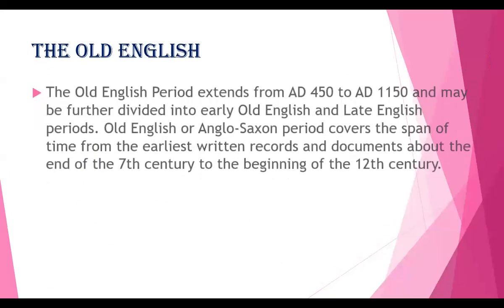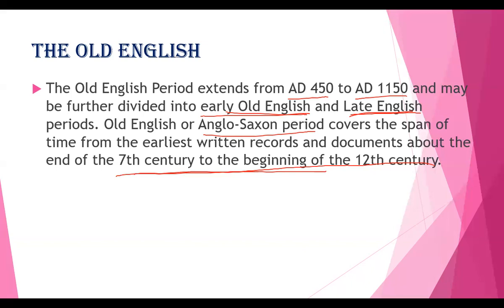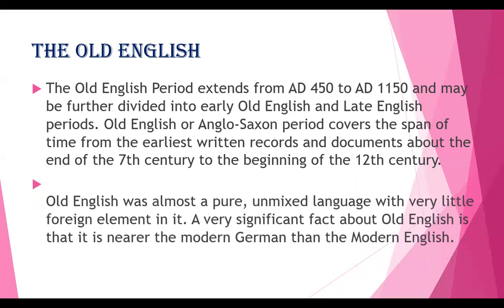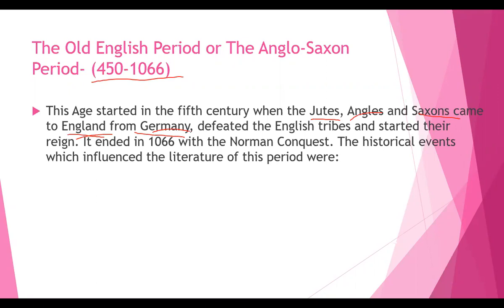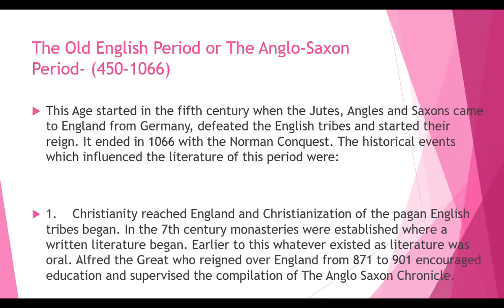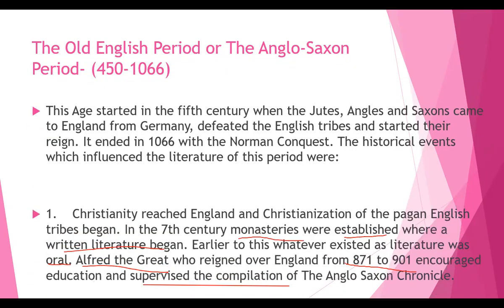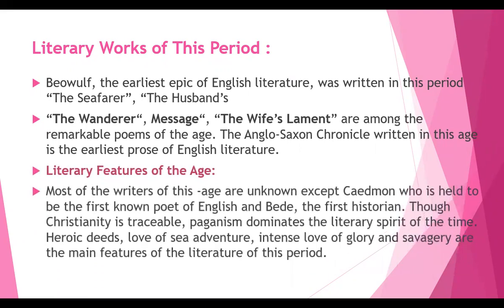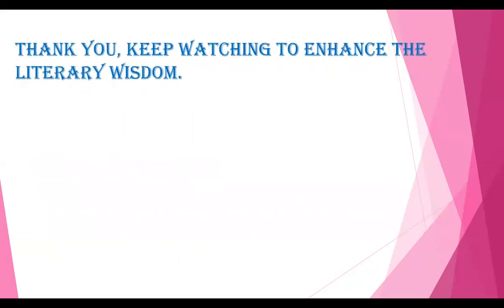OLD ENGLISH AND ITS IMPORTANT FEATURES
CLEAR EXPLANATION ABOUT ANGLO SAXON PERIOD.